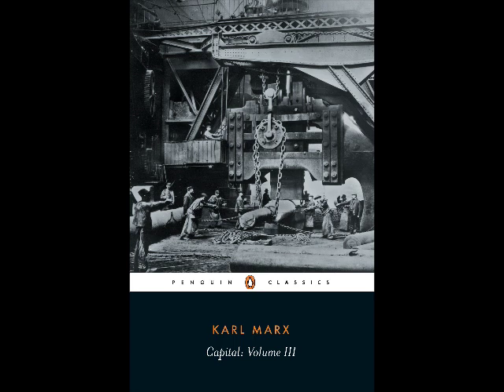Capital, Vol. 3 - Chapter 49 (Audiobook)